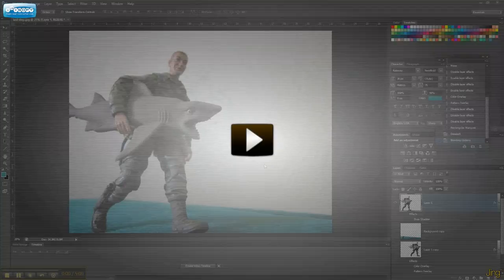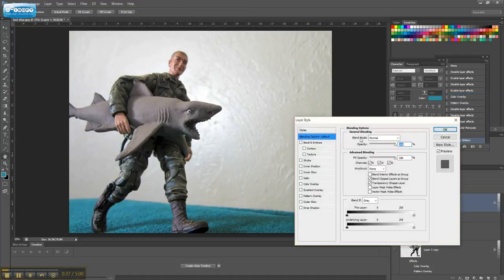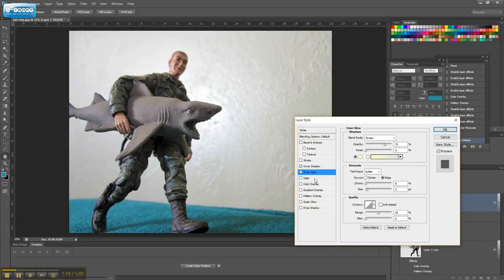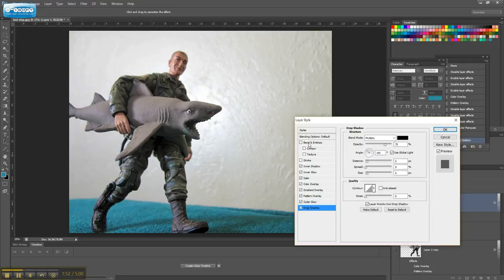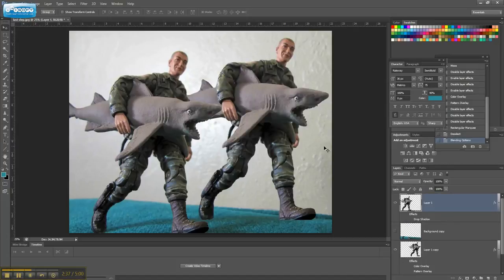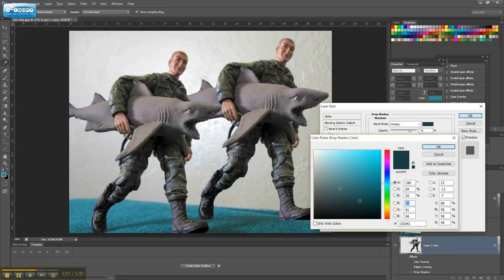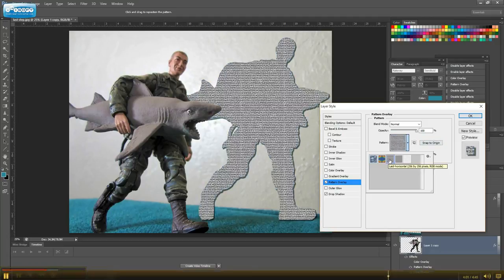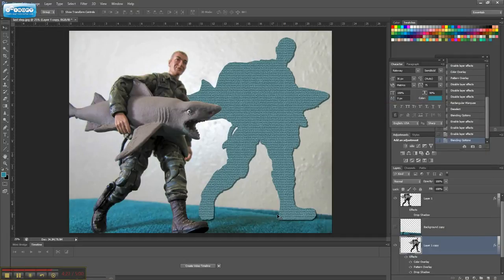AnthonDavenportBlendingOptionsTutorial 2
This is a tutorial on using the blending options on layers in Adobe Photoshop